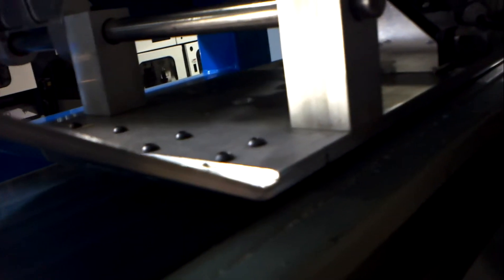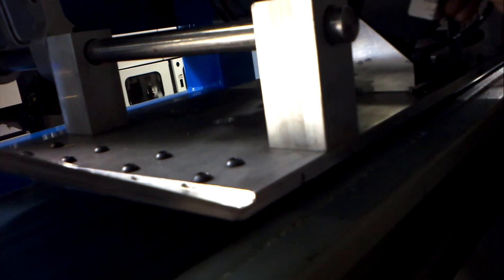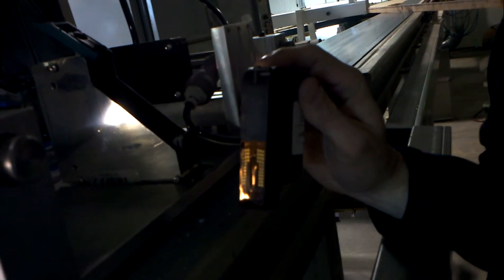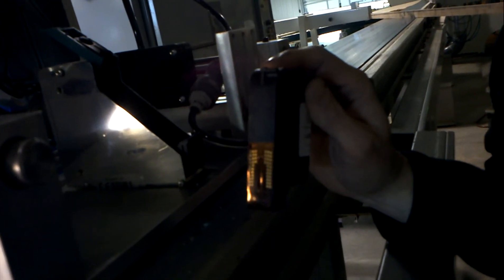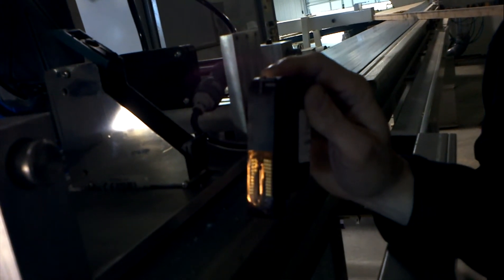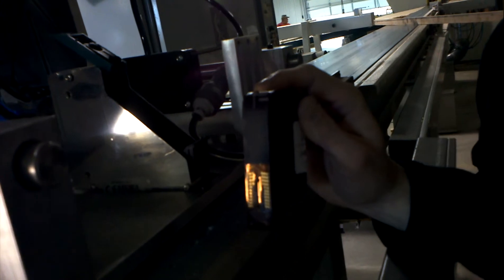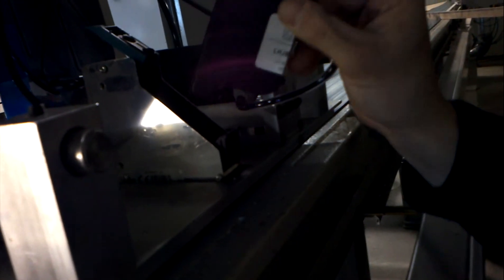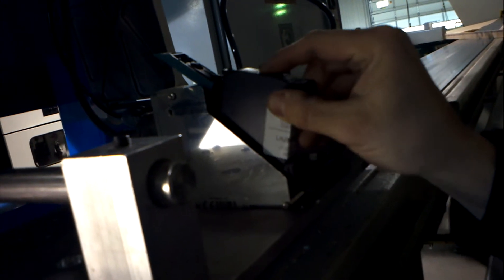Work 3- Print Head Cleaning